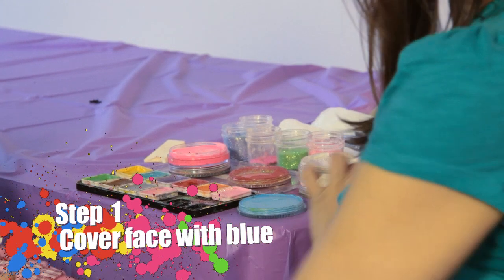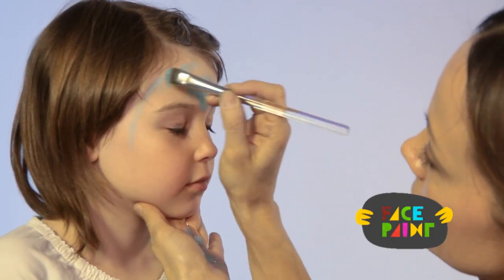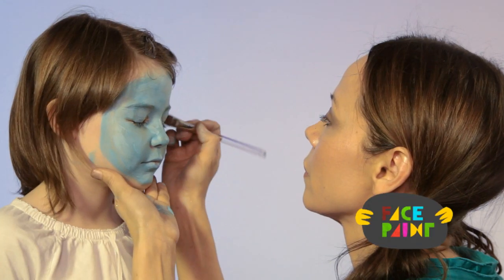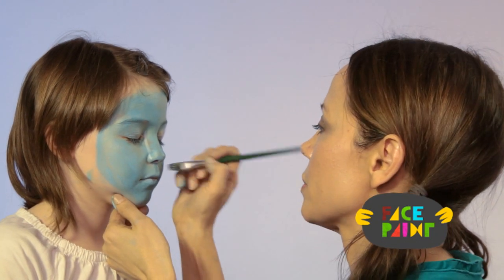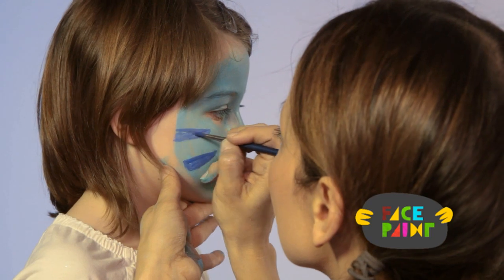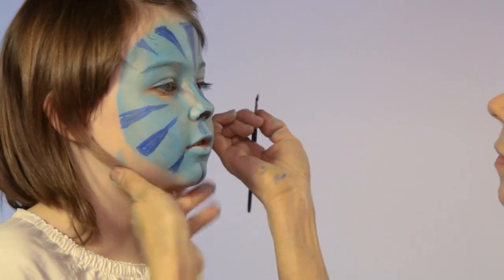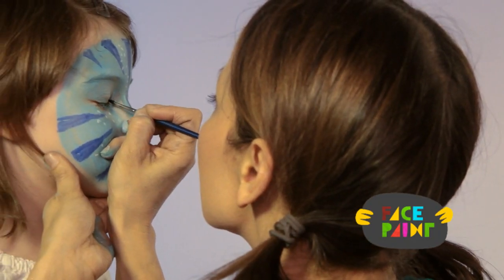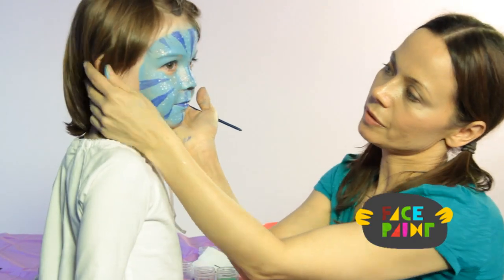Blue Space Cat Face Painting Tutorial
Kiki demonstrates how to paint a Blue Space Cat face.

Step 1:   Use a chisel brush with light blue face paint to outline the face. Fill in with light blue face paint using a sponge. Then blend in with a chisel brush:  a blue face.

Step 2:   Make two lines white face paint and a medium brush down the sides of the nose to add dimension.

Use dark blue face paint and a medium brush and make stripes like tiger stripes radiating from the center of the face.

Step 3:  Define the nose with dark blue face paint around the nostrils using a medium brush.   Using a small brush and white face paint, add white dots all over.Add two blue stripes above the lip with a medium brush.  Paint the lips with blue face paint.

Outline the eyes with black face paint and a medium brush. Then use opal glitter all over.